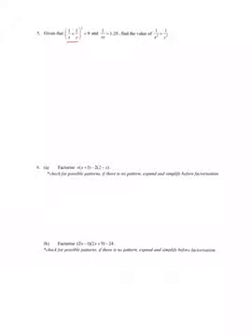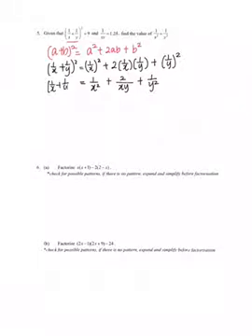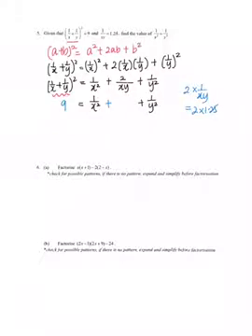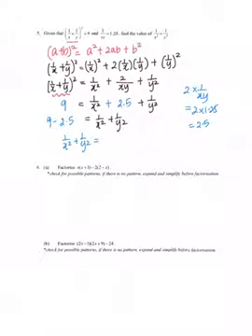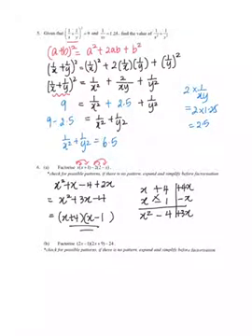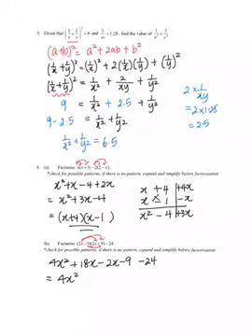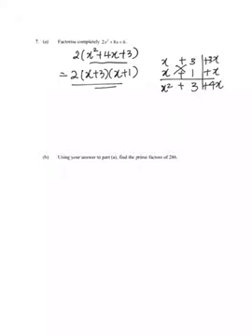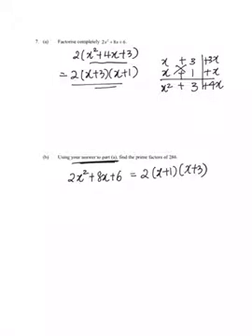2E Factorisation WS Intermediate Answer Part 2